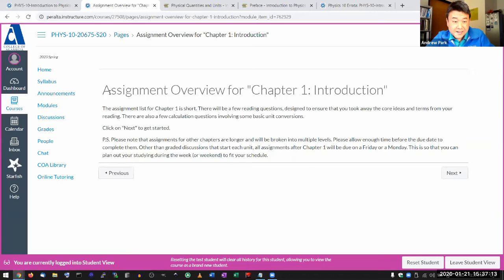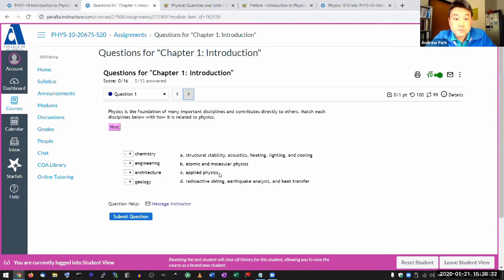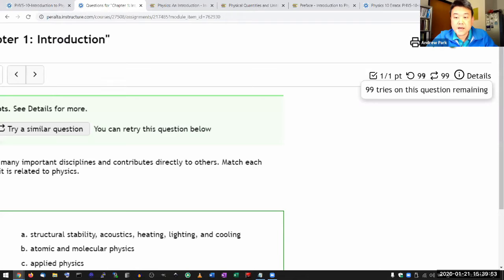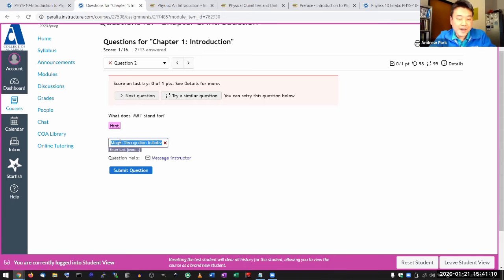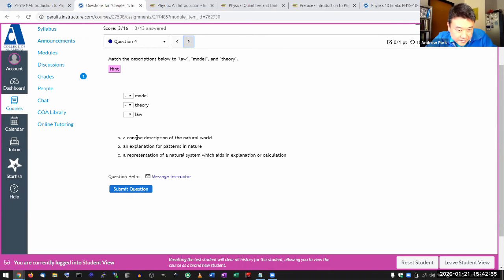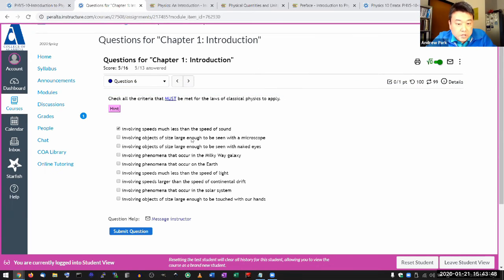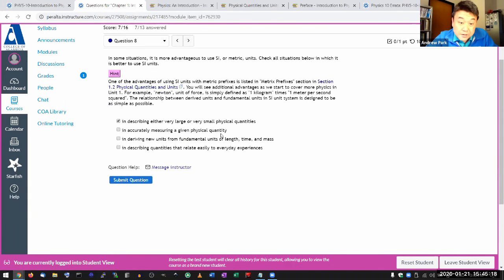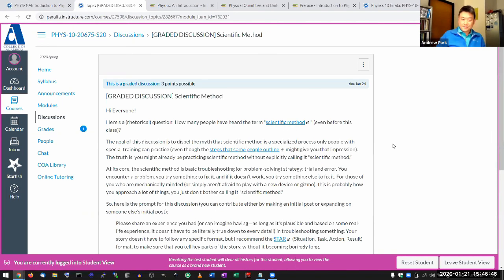Physics 10 - MyOpenMath Introduction